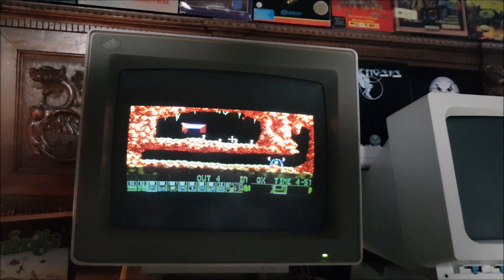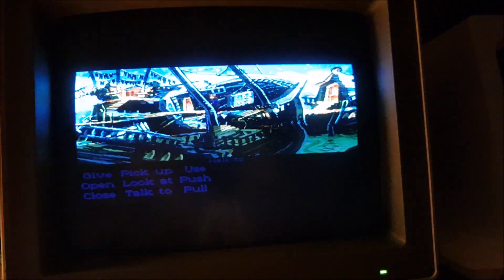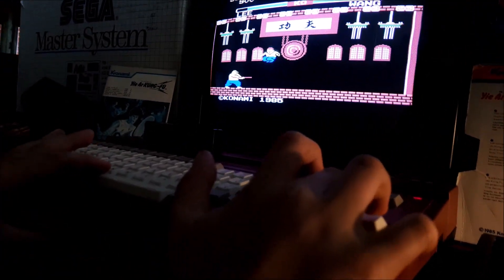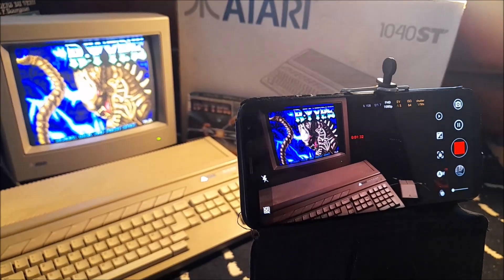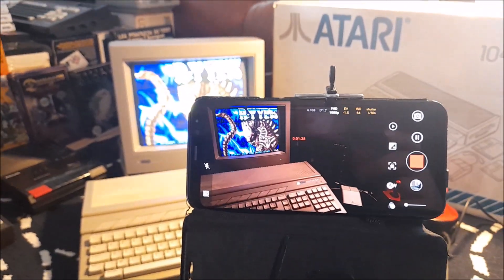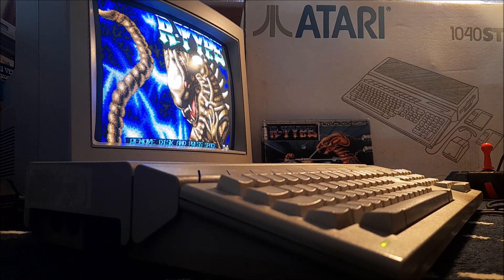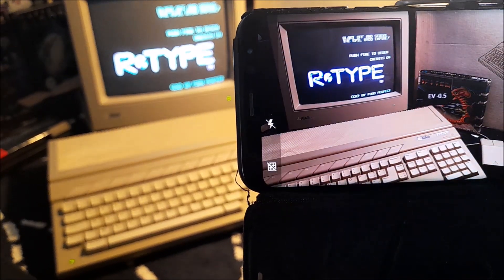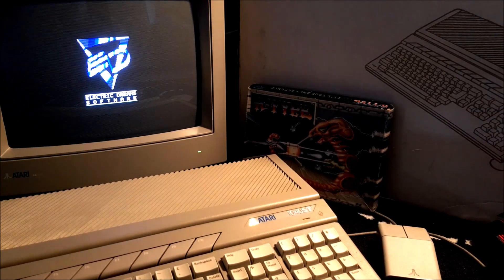How to Film CRT Screens Without Flicker or Strips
If you try to film your old CRT screen with a standard camera, there is either incredible flicker or a black rolling strip. Let's see what other means you can try, and if you can't afford a thousand-dollar DSLR camera, the good news is that you don't necessarily need one to get it all right: you can use a smartphone app to do the job... For more on this, it's time for a closer look!